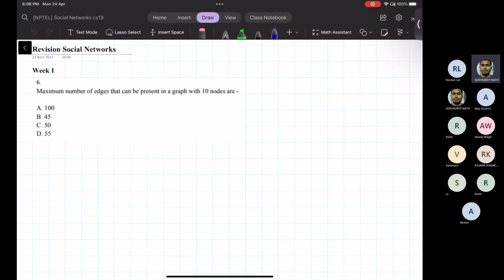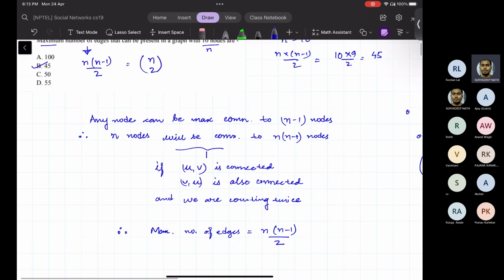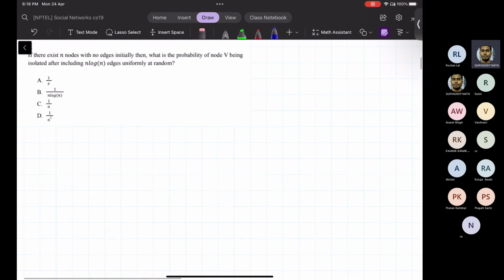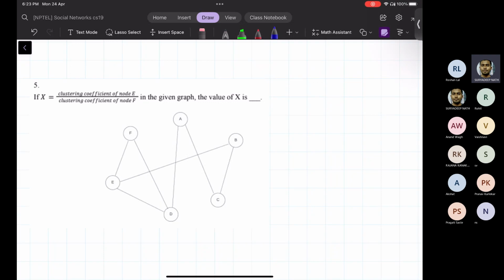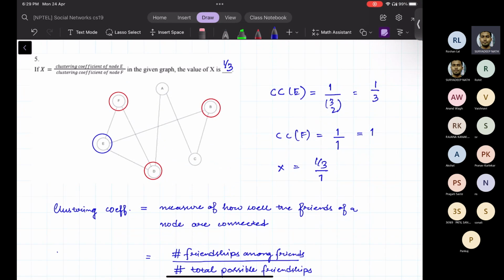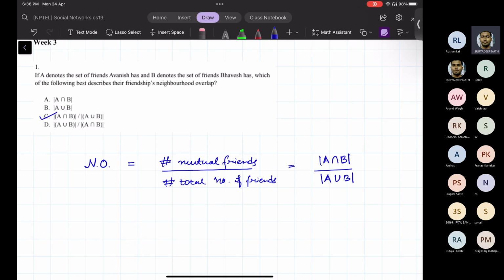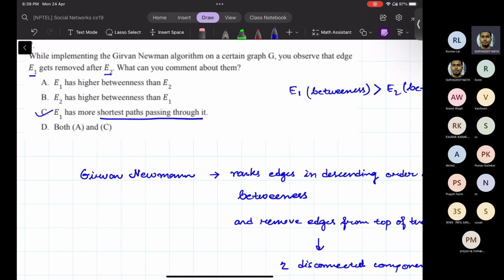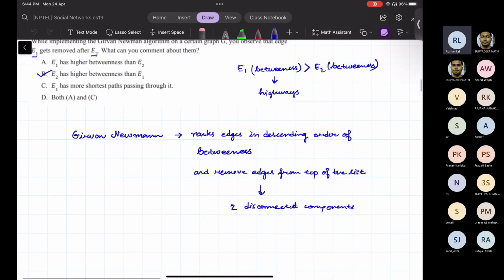[TA session][Nptel] Social Networks Revision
In this session, we revise previous assignments of the NPTEL course (noc23-cs121) offered in 2022.